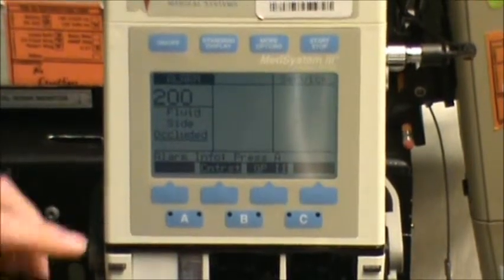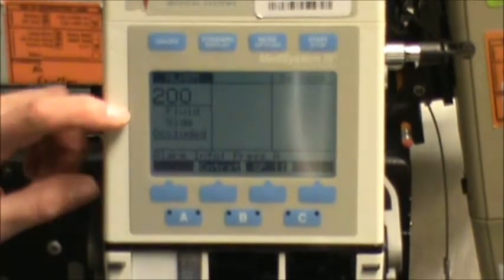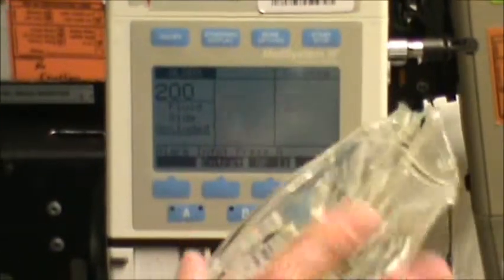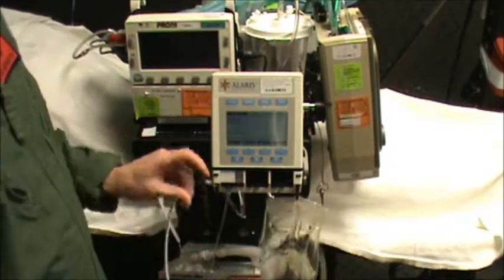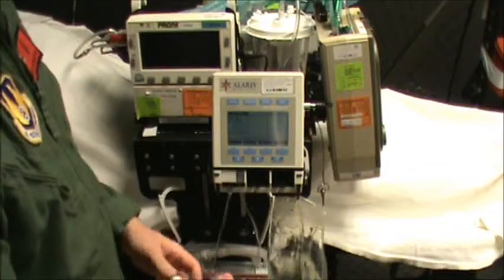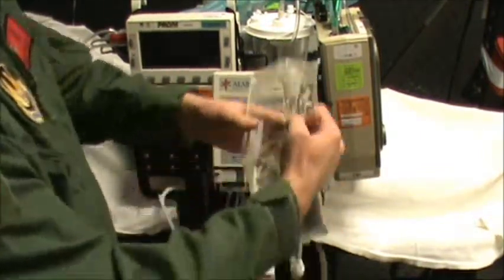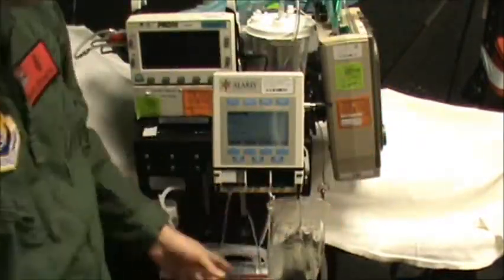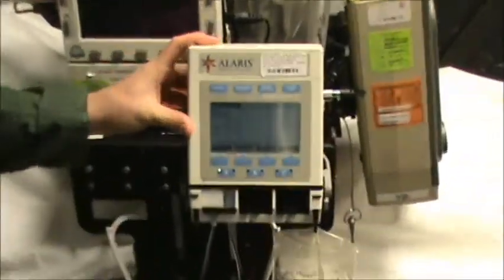Fluid Side Occluded Alarm 1 CSTARS CCATT